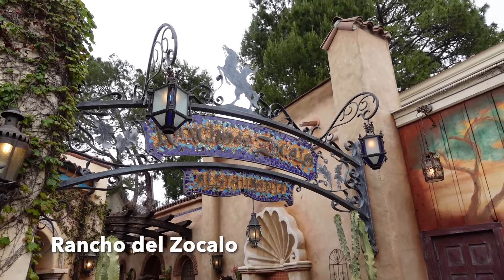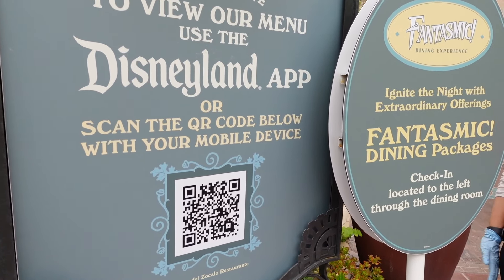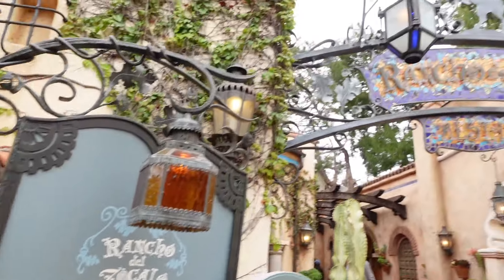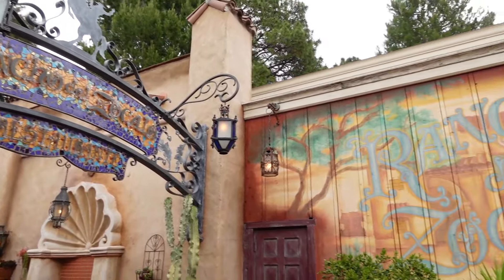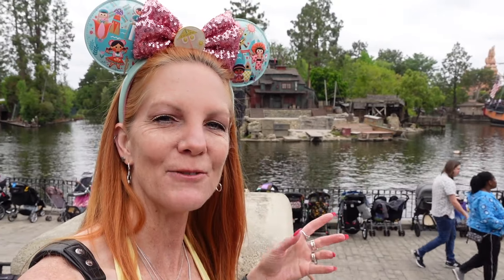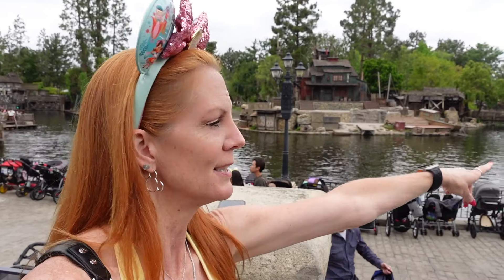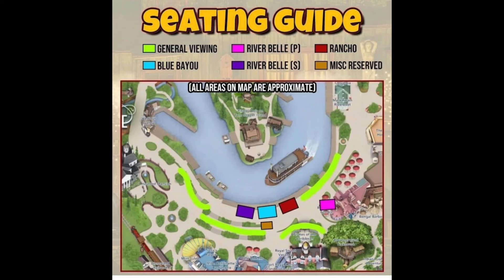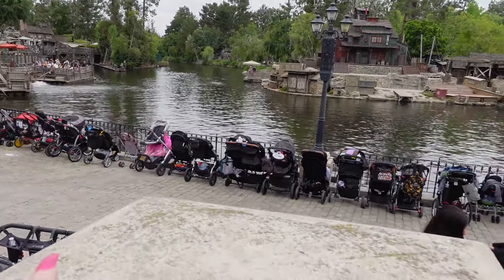Fantasmic Dining Packages 2024 ~ Disneyland Resort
So you want to see Fantasmic with a good view AND eat some yummy food? Well then the dining packages available at the Disneyland Resort have you covered!

Participating Restaurants:

Blue Bayou Restaurant – Premium Package
Enjoy a 4-course lunch or dinner and receive a voucher admitting you to a separate reserved viewing location for your choice of one of the 2 Fantasmic! performances that evening.
For lunch and dinner, you can choose from a variety of delectable offerings, including:
Surf and Turf
Oscar-style Filet Mignon
Blackened Ribeye and Bourbon Shrimp
Gumbo
Heirloom Tomato and Watermelon Salad
Strawberry and Pistachio Salad
And for dessert, enjoy a Fantasmic!-inspired chocolate decadence tart!
Guests will receive a souvenir item for nonalcoholic beverages.
Package Pricing:
Lunch: $89 per Guest (ages 10+); $35 per Guest (ages 3-9)
Dinner: $89 per Guest (ages 10+); $35 per Guest (ages 3-9)

River Belle Terrace – Premium Package
Enjoy a 3-course dinner and the evening’s first performance of Fantasmic! right from your table on the outdoor terrace.
For dinner, choose dishes from the regular menu or from a Dining Package menu with specialty items, including:
Platter featuring Fried Chicken, Brisket and Pork Belly Burnt Ends
Pot Roast
Mashed Potatoes
And dessert!
Package Pricing
Dinner: $89 per adult; $45 per child (ages 3 to 9)

River Belle Terrace – Standard Package
Savor a delectable 3-course Southern-style meal for brunch or dinner and receive a voucher admitting you to a separate reserved viewing location for one of the 2 Fantasmic! performances that evening.
For brunch or dinner, choose dishes from the regular menu.
Brunch
Enjoy menu items such as:
Loaded House Fries with Egg
Apple Pie Pancakes
Nashville Hot Chicken and Brisket Mac & Cheese Sandwich
And dessert!
Dinner
Choose from a variety of menu options, including:
Pork Chop
Sustainable Fish
And dessert!
Package Pricing
Brunch: $55 per Guest (ages 10+); $30 per Guest (ages 3-9)
Dinner: $55 per Guest (ages 10+); $30 per Guest (ages 3-9)
Times:
Brunch: 11:00 AM to 3:55 PM
Dinner: 4:00 PM to 7:50 PM

Rancho del Zocalo Restaurante – Standard Package
Feast on Mexican-Korean fusion style cuisine with a tasty 3-course meal for lunch or dinner and receive a voucher admitting you to a separate reserved viewing location for one of the 2 Fantasmic! performances that evening.
For lunch and dinner, your menu options are the same.
Adult Menu
Choose from an array of tasty entrees, including:
Chile Verde Riblet
Sweet and Spicy Shrimp Taco
Potato Tacos (plant-based)
Sweet and Savory Carne Asada
Each entrée is served with Radish Slaw, Cilantro-lime Rice, Korean Potato Salad, Refried Beans, Cortadillo and a fountain beverage choice.
Kid’s Menu
Pick a tasty entrée:
Kid's Riblet
Kid's Potato Taco (plant-based)
Kid's Mac and Cheese
Each kid’s entrée is served with a Cuties® Mandarin Orange, Cortadillo and a refreshing beverage choice.
Package Pricing
Lunch: $35 per Guest (ages 10+); $25 per Guest (ages 3-9)
Dinner: $35 per Guest (ages 10+); $25 per Guest (ages 3-9)
Times:
Lunch: 11:00 AM to 3:30 PM
Dinner: 3:30 PM to 8:30 PM